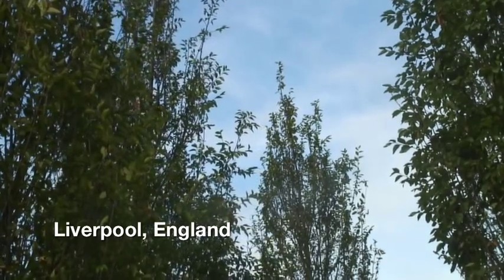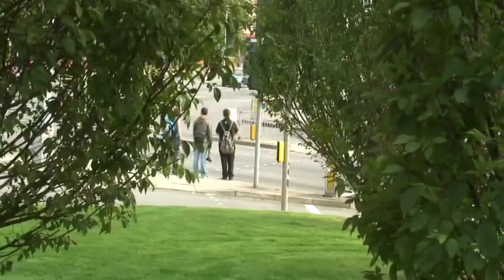Joyful Trees Rotating in a Park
Rocketboom field correspondent Tim Brunsden of Liverpool Stories speaks with David Allan about 'Joyful Trees', an architectural art installation created by Diller + Scofidio + Renfro for the 2008 Liverpool Biennial.

Seeing ads?  Visit Rocketboom.com for an ad-free experience. **Update May 20, 2014:
This video will be removed from YouTube in the near future. Would you like to host a copy on your channel? Soon, Rocketboom will be starting anew and all archives from 2004 through 2013 will be deleted. If this is an episode you would like to see remain free and openly available to the public, we'll consider sending you a free copy to host on your YouTube channel with a simple agreement.